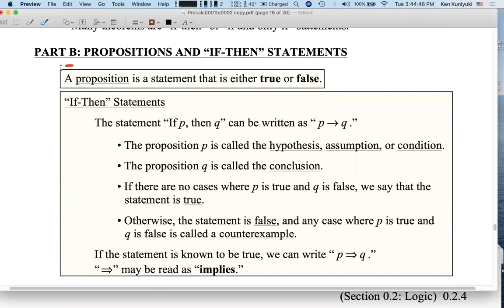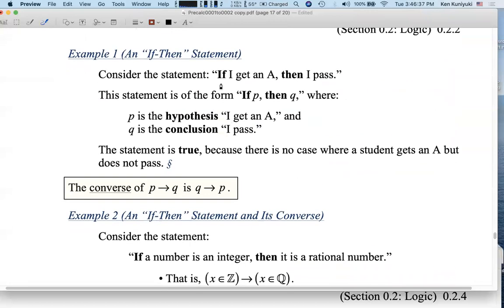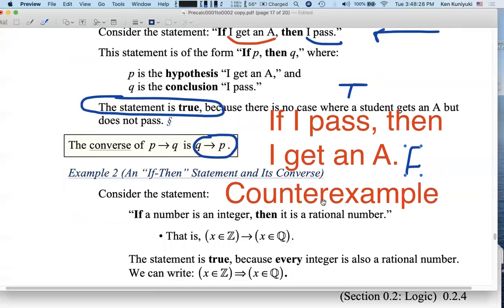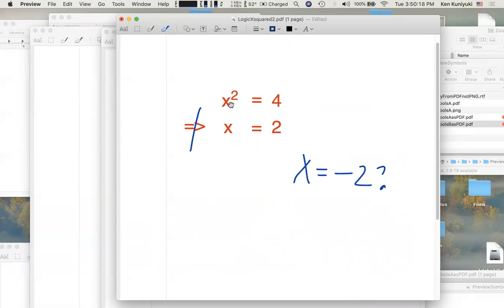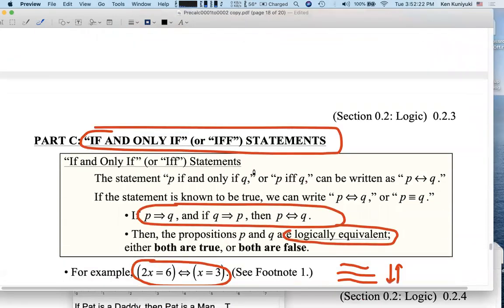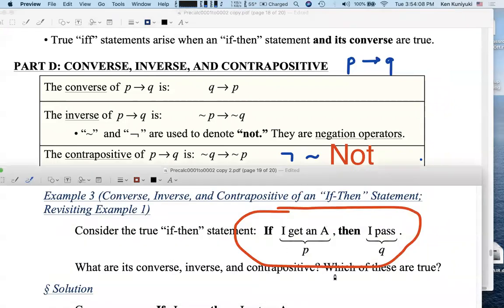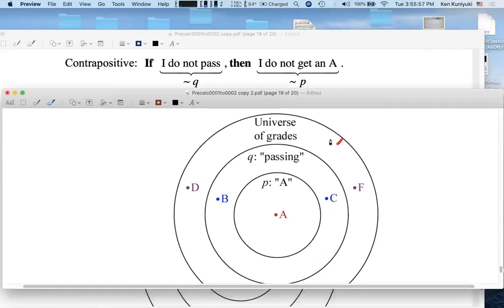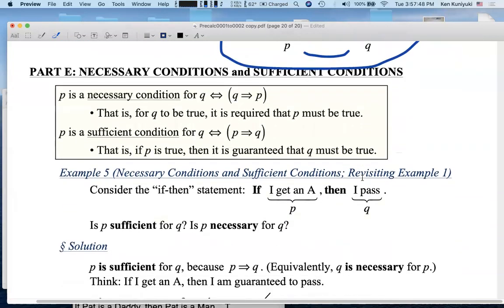Math 141, Day 1, Part 6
Section 0.2: Logic